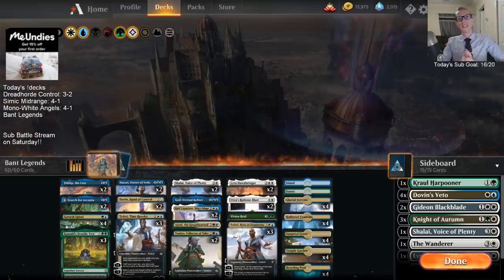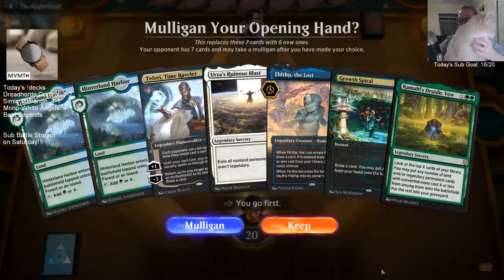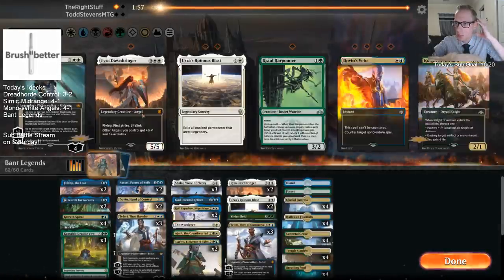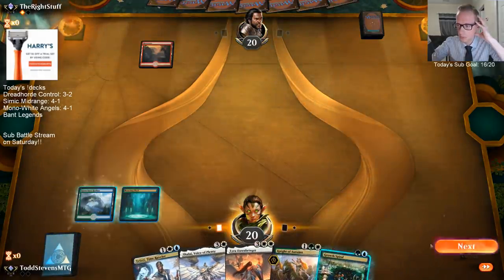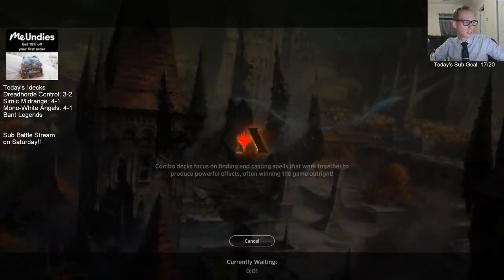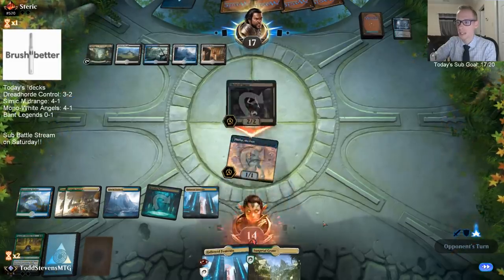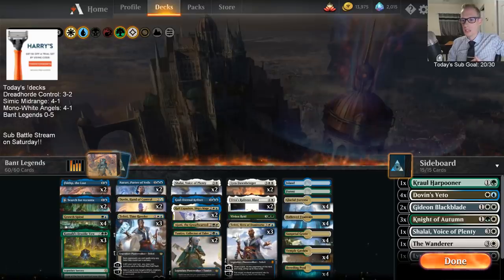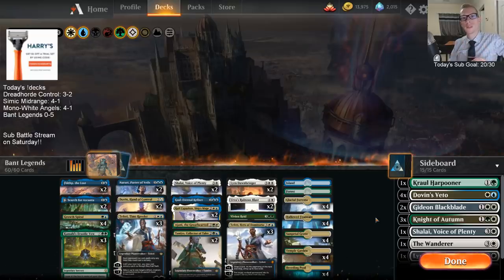Bant Legends in Ranked! MTG Arena - Standard, 5/8/19